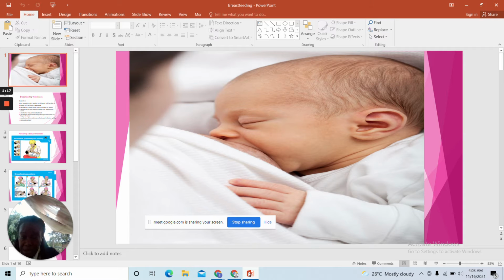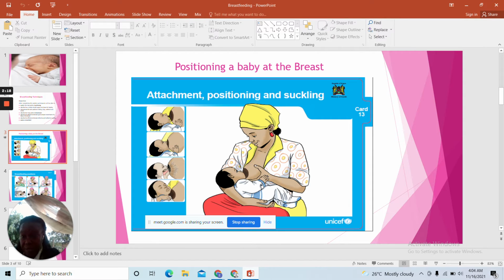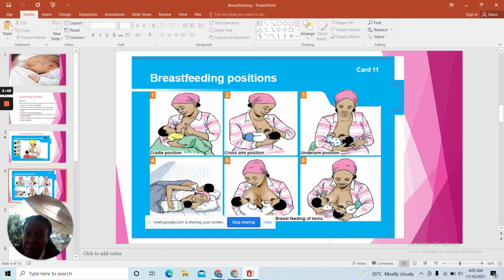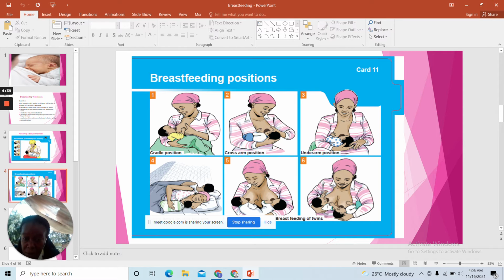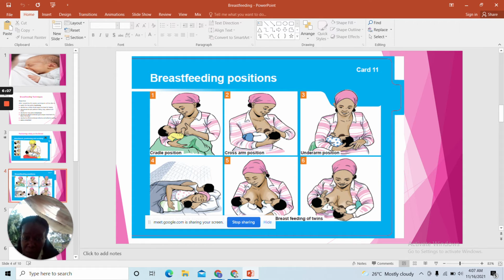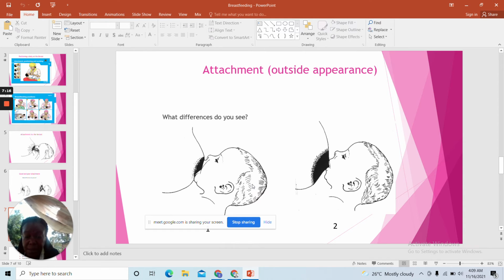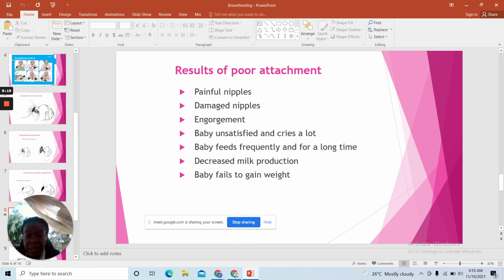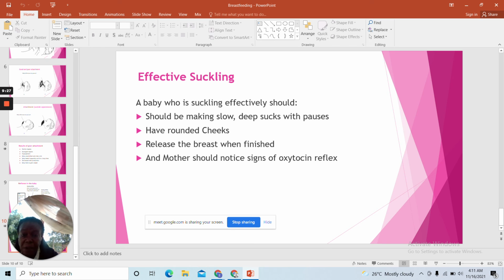FAB loom assignment